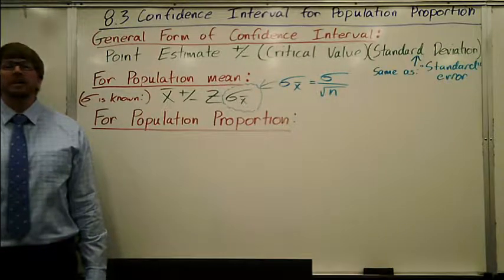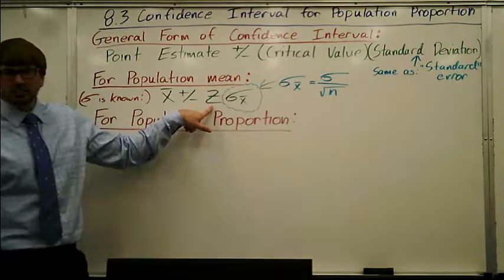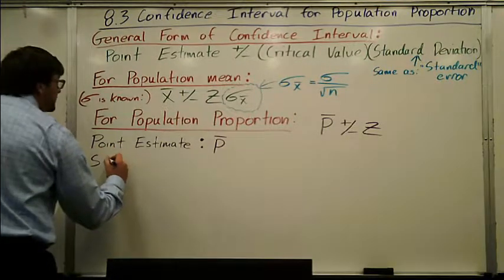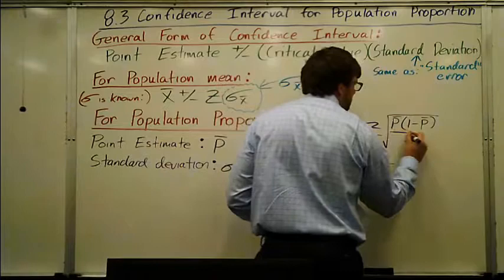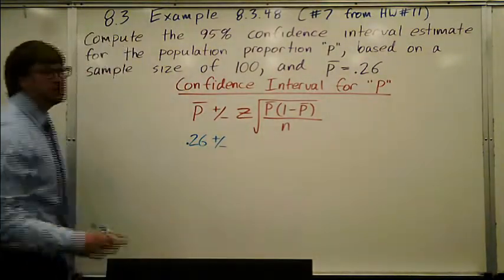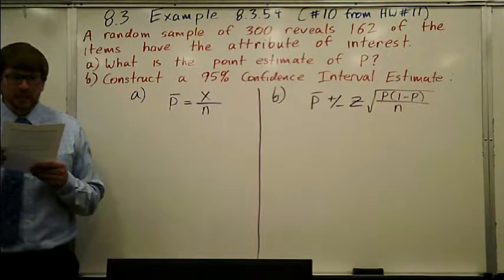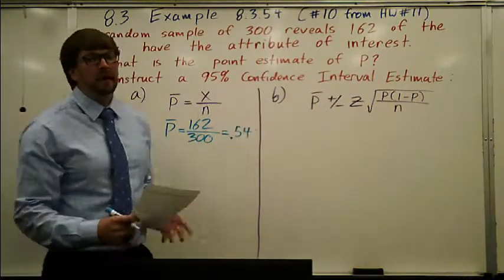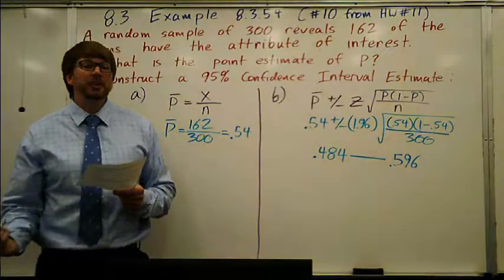Chapter 8 point 3 part1